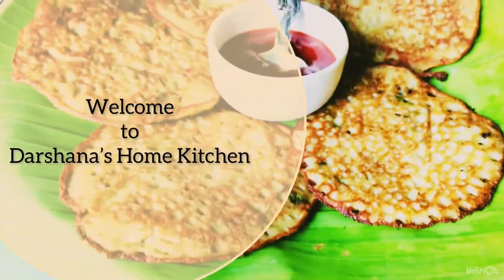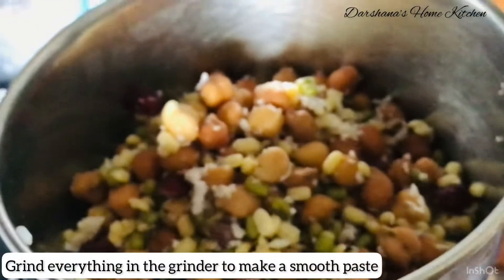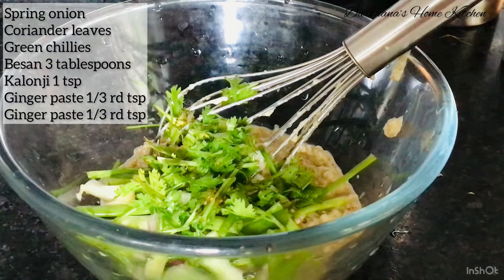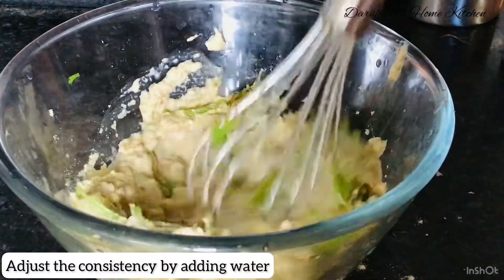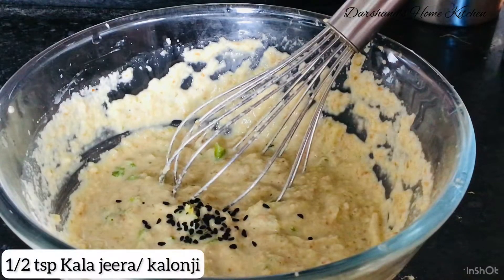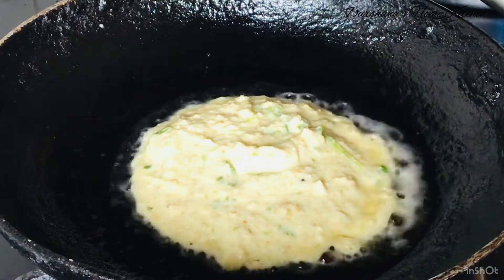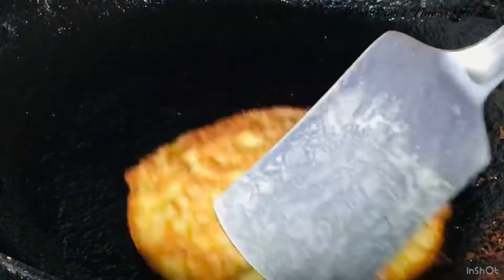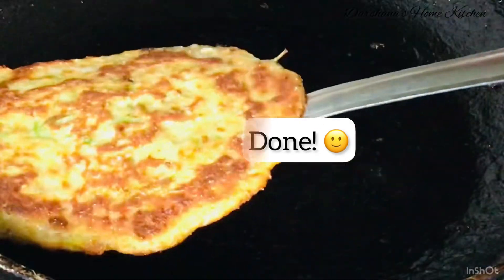High Protein Breakfast with Green Gram, Black Chickpeas, Coconut & Pomegranate ( eggless)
High Protein Breakfast with Green Gram, Black Chickpeas, Coconut & Pomegranate | Healthy High Protein Pancakes ( eggless)

Ingredients
( For the batter)
-3 tablespoons Black Chickpeas
-3 tablespoons split Green Moong ( gram)
-2 tablespoons grated coconut
-3 tablespoons pomegranate
-3 tablespoons besan ( gram flour)
-1/3 rd tsp ginger paste
- green chillies ( optional)
- water to adjust consistency
- veg oil to fry

Seasoning

* Spring onion
* Coriander leaves
* Green chillies
* Besan 3 tablespoons
* Kalonji 1 tsp
* Ginger paste 1/3 rd tsp

If you like my recipes do follow me in the below mentioned handlers 😊